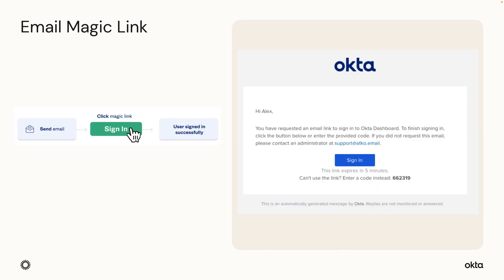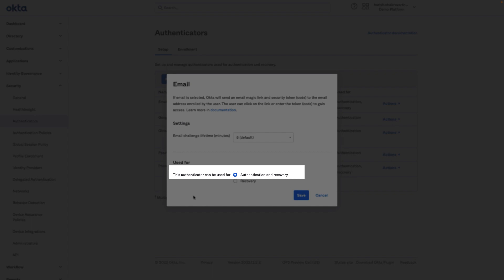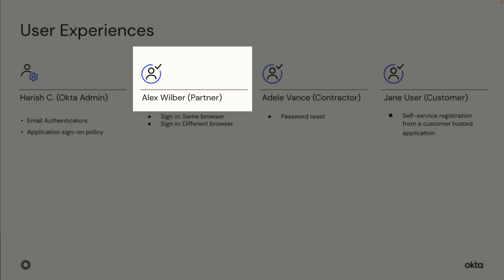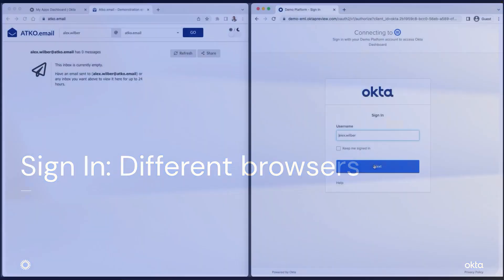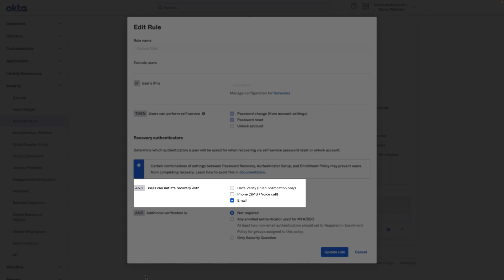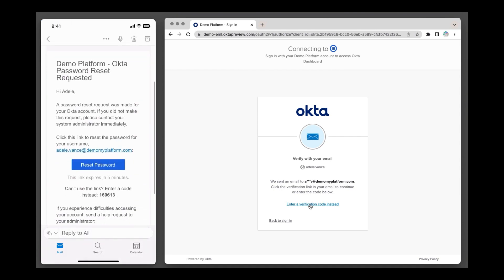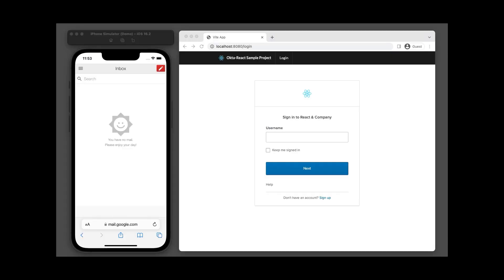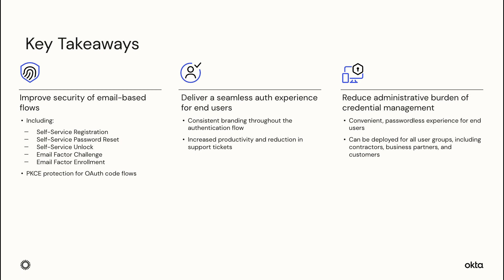Email Magic Link | Okta Demo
Learn how Email Magic Link submits the one-time-password (OTP) in a single step, offering a quicker, more convenient end user experience for authentication, password reset, account unlock, and self-service registration.